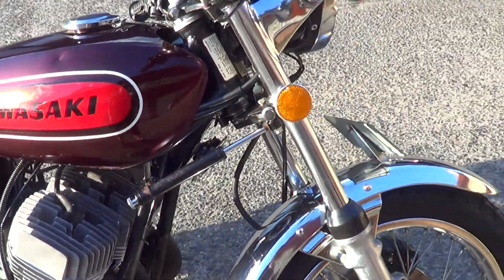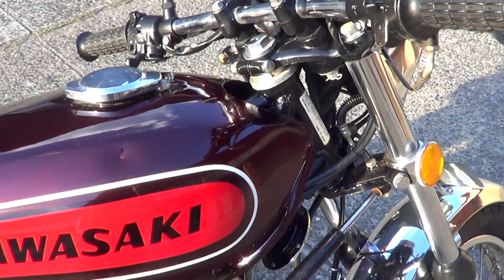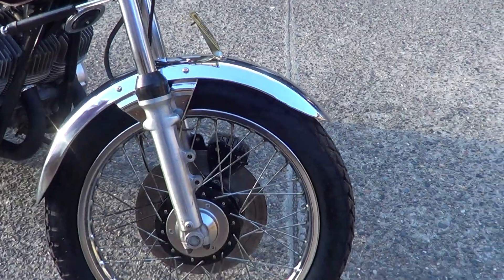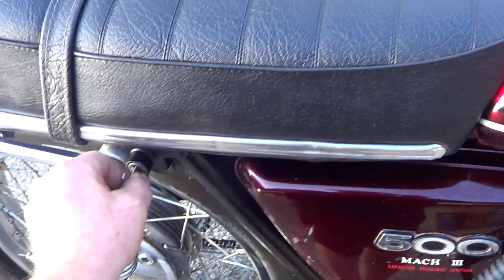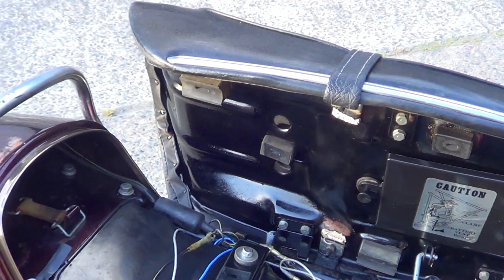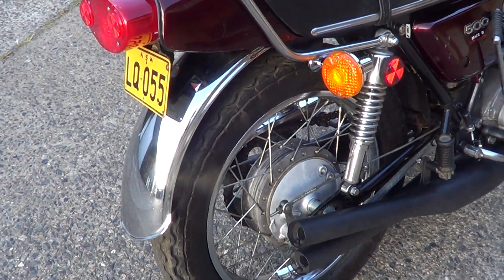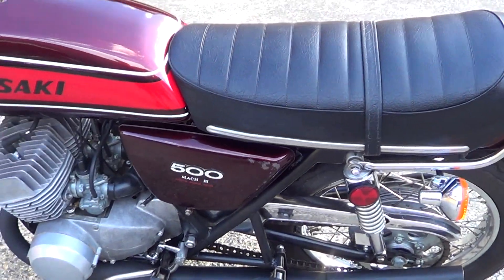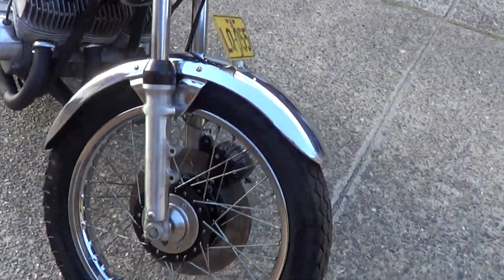KAWASAKI H1 500 1974 FOR SALE